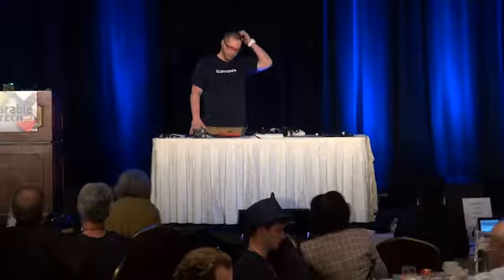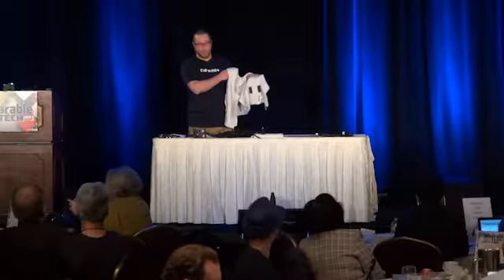Wearable Technology Expo Demo: Clothing+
Wearable Technology Expo, Los Angeles California 2013 - Dec 18, 2013